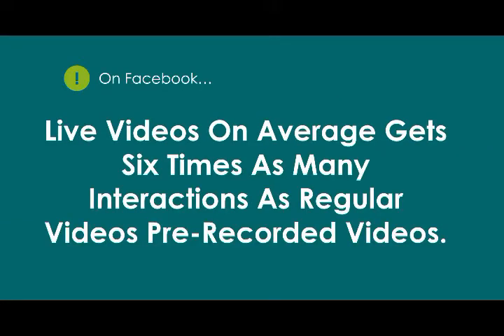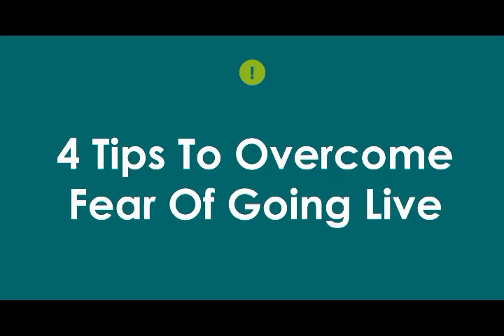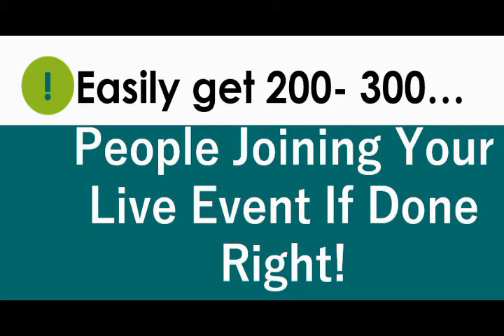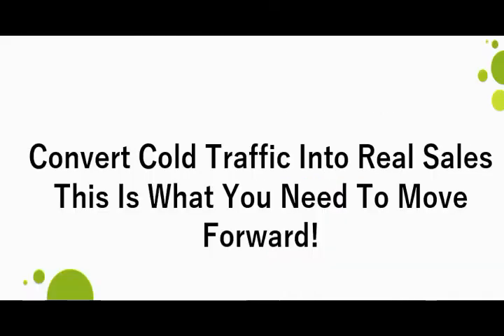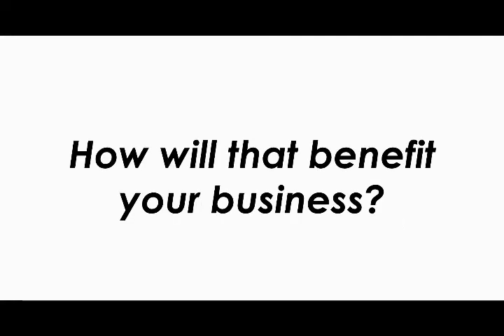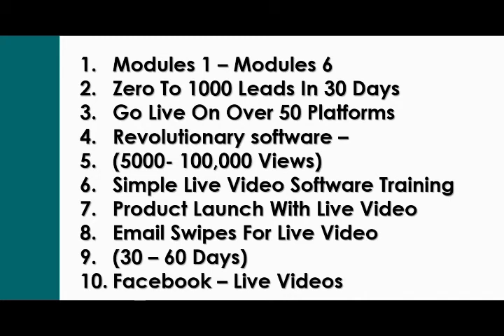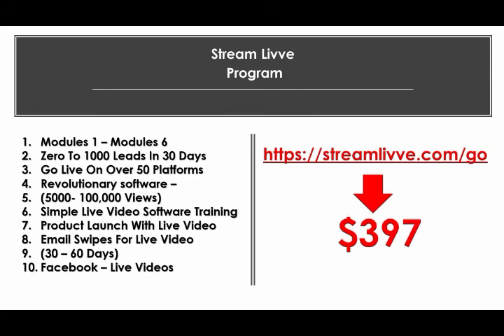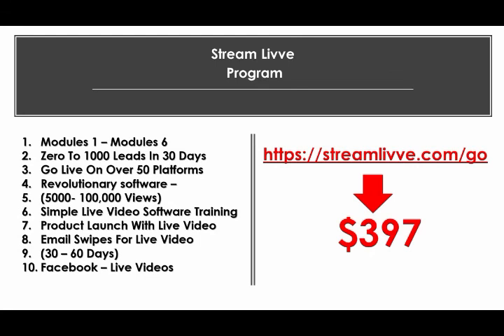Introduction To The Webinar